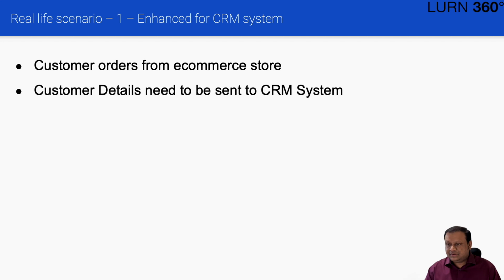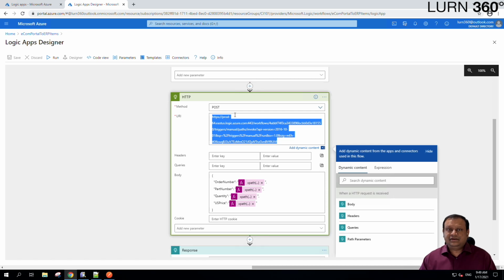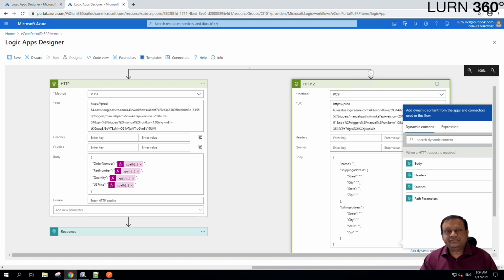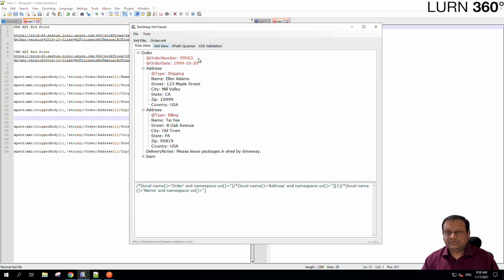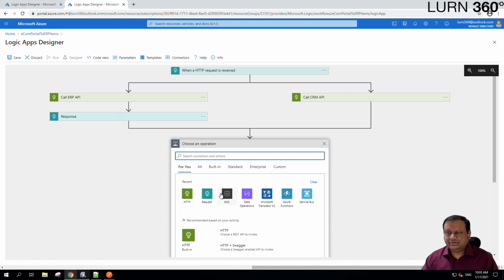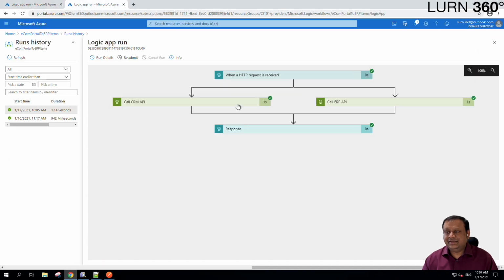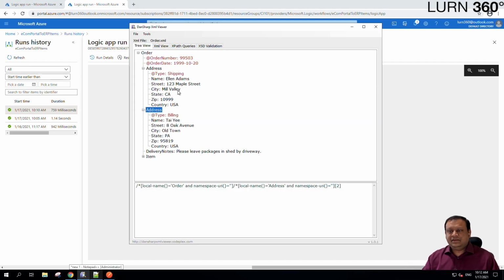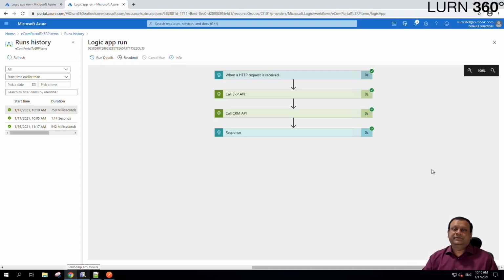Enhance the Interface 1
In the last video, we built the first real-life integration scenario. Let’s now enhance the same interface and extend some more functionalities.

If you want to watch the entire series of my Azure Integration 101 Course, Check out this Playlist.

If you want to join my private Slack community, which includes all of my past students and many are now Azure Experts, Please sign up for the course